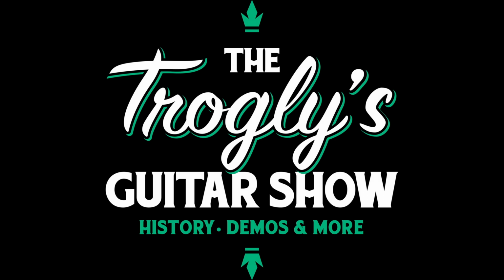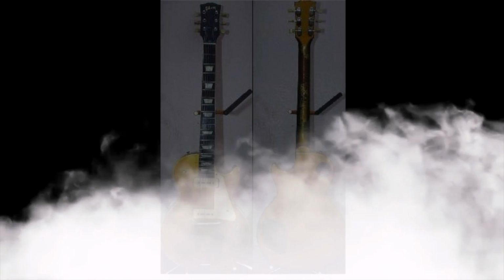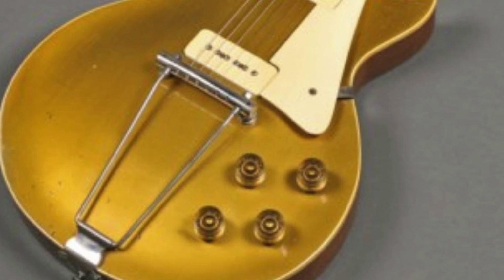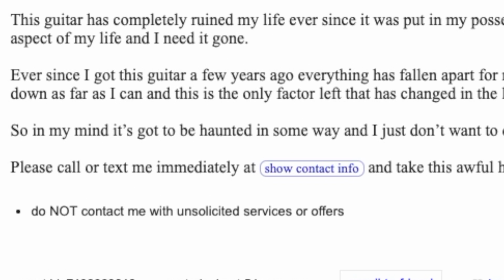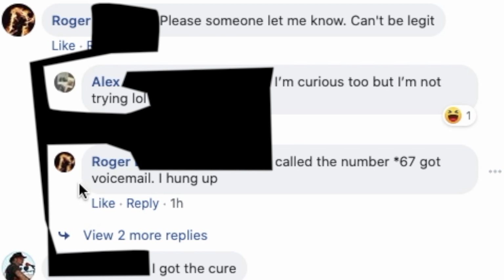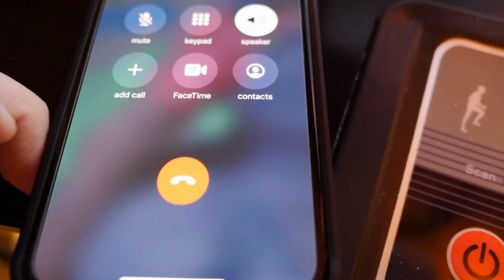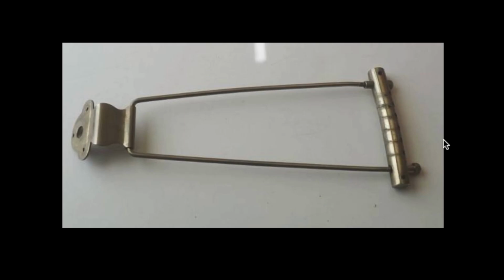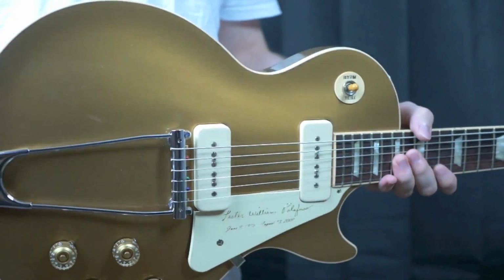Is the Free "Haunted" Les Paul on Craigslist a Scam? | I'm Calling to Find Out!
🐕 Episode Guide:
0:00 - Intro - Check the Links in the Description!
0:14 - The Story
1:43 - My Thoughts on This | Is It Real?
4:24 - Calling the Number
5:20 - Proving It Is Fake
6:35 - Would You Take It?
7:23 - Chicago Music Exchange Demo

📚 Description:  A "free" 1970s Gibson Les Paul showed up on New York Craigslist today - I'm calling to see if this "haunted guitar" is actually free for the taking!